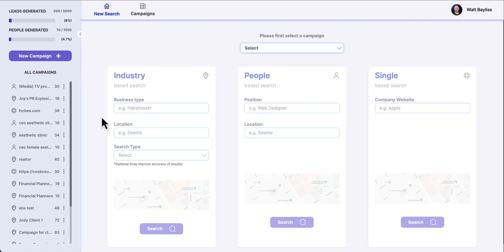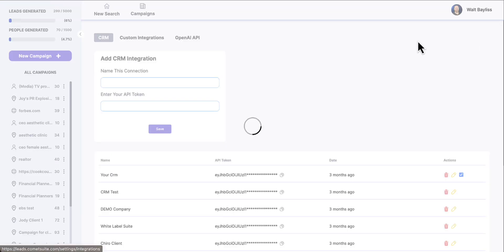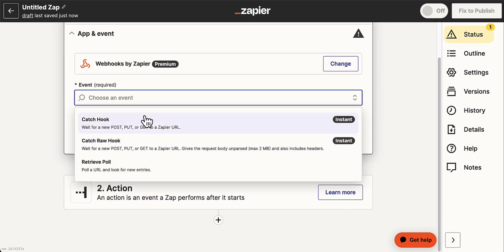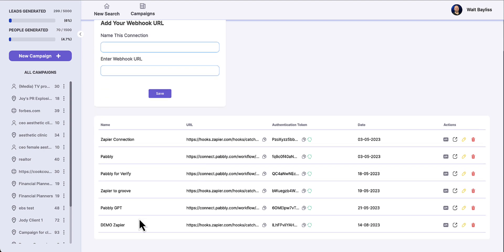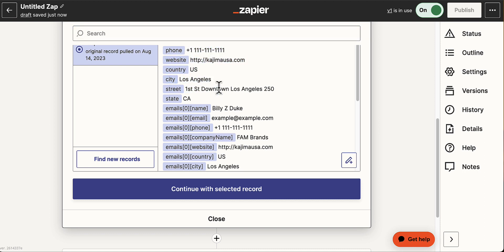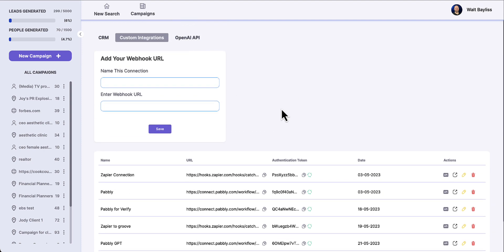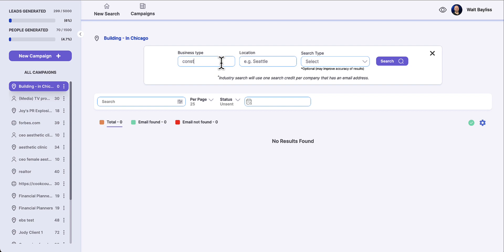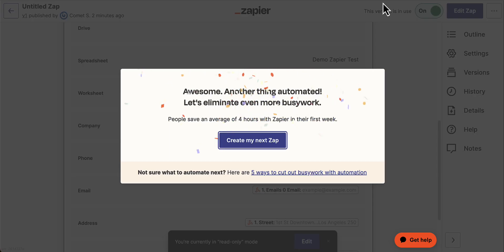How To Export Contacts From White Label Suite Using Zapier or Pabbly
Unleash the power of seamless contact management! 📤 Discover the step-by-step process to export contacts from White Label Suite using Zapier or Pabbly and effortlessly transfer them to your CRM. 🚀 Perfect for lead generation, digital marketing agencies, and business owners looking to streamline their workflow. ContactManagement CRMIntegration DigitalMarketing BusinessEfficiency 📇💼